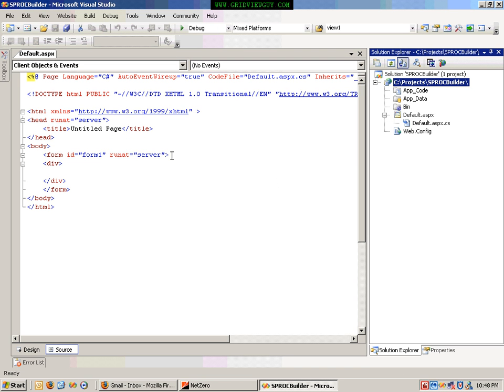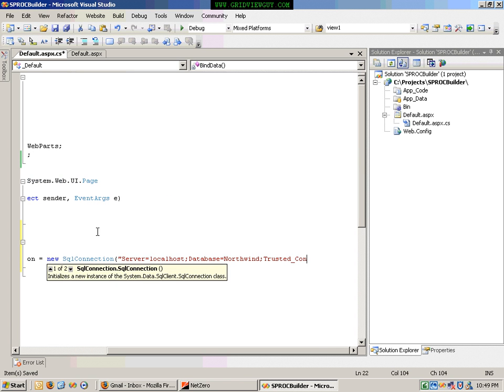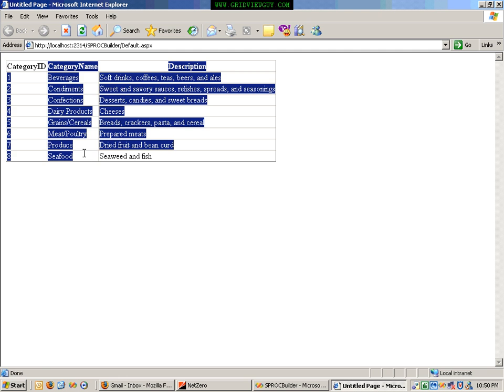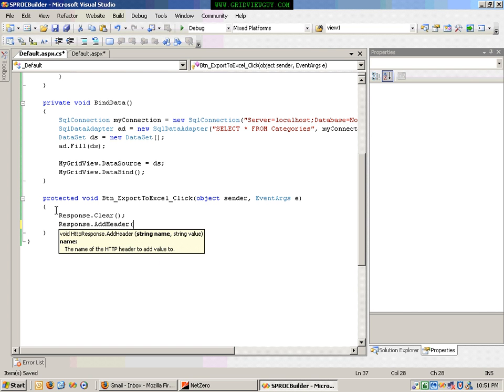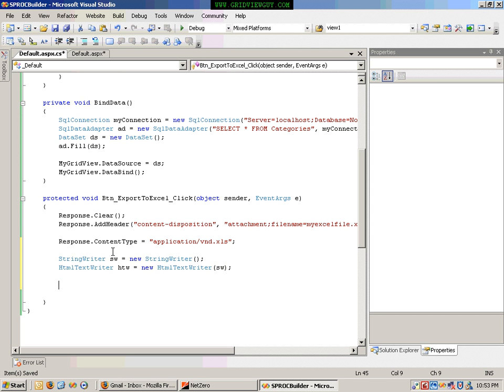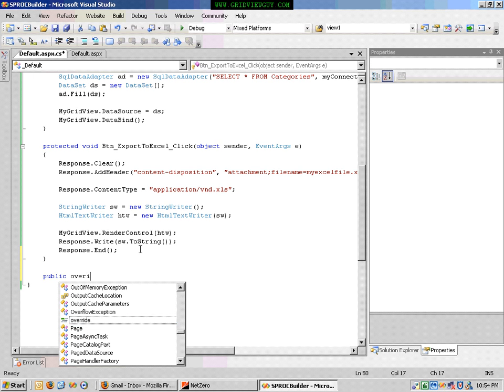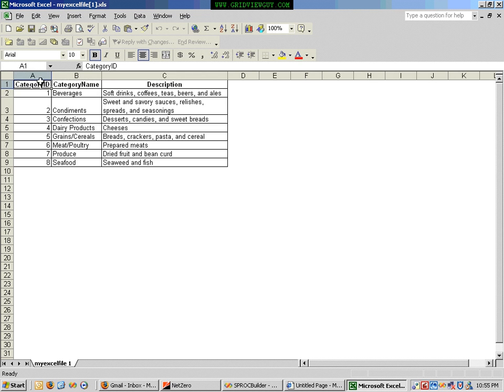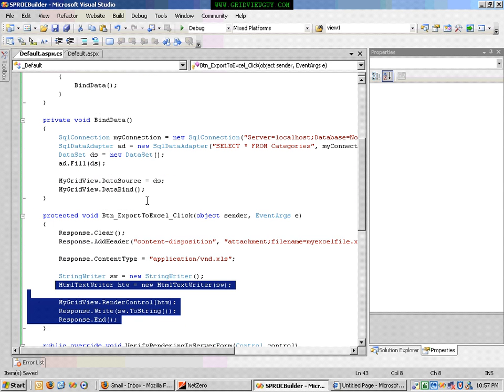GridView Export to Excel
In this small video tutorial I will show you that how you can export your GridView control to an excel file. I will code the complete application from scratch so that you will have better idea on the exportation procedure.

: Mohammad Azam